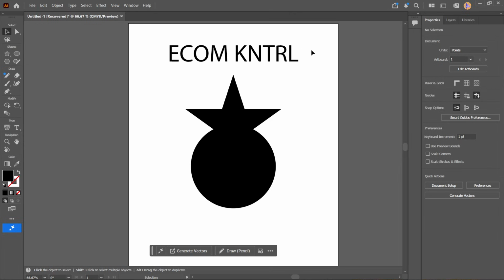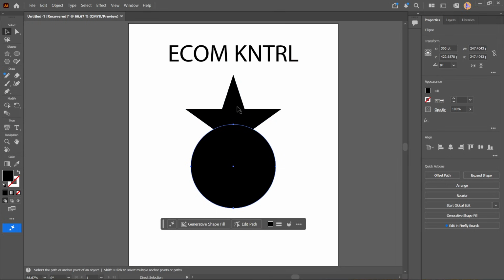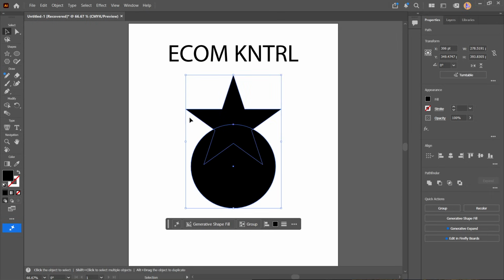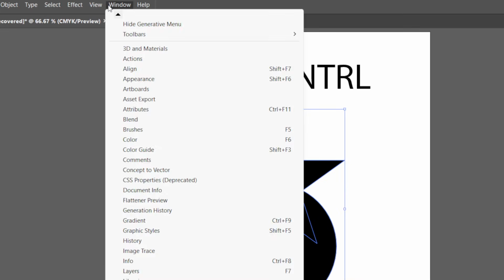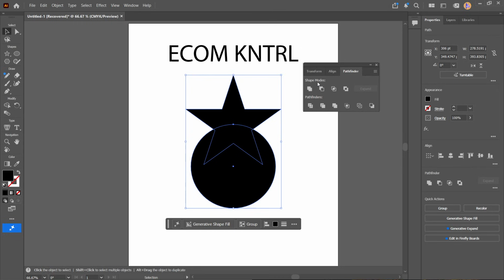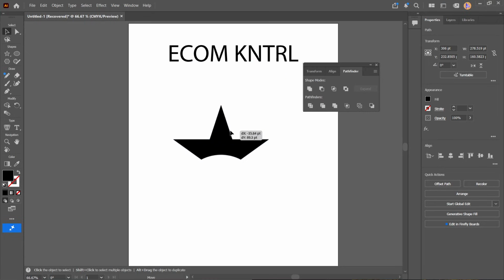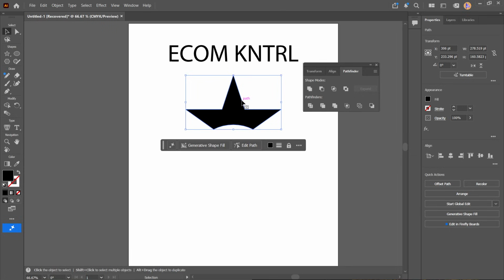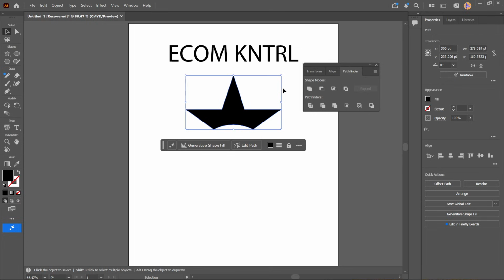How to Subtract Shapes in Adobe Illustrator (2026) | Step-by-Step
Learn how to subtract shapes in Adobe Illustrator using the Pathfinder and Shape Builder tools. This tutorial walks you through both methods so you can cut, remove, and combine vector shapes with precision. Whether you're designing logos, icons, or custom graphics, subtracting shapes is a foundational skill that gives you full control over your artwork. This is the current, updated method that works in the latest version of Illustrator. We'll show you exactly which panel to open, which option to click, and how to avoid common mistakes beginners make. Follow along and you'll have it mastered in minutes. Try it on your next project and let us know how it goes in the comments.